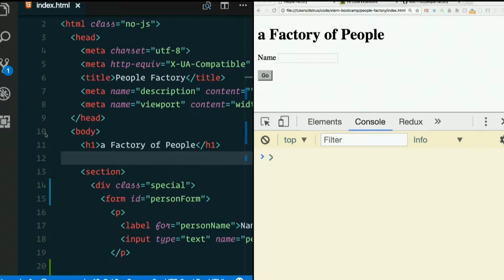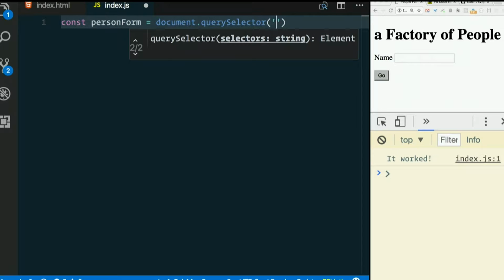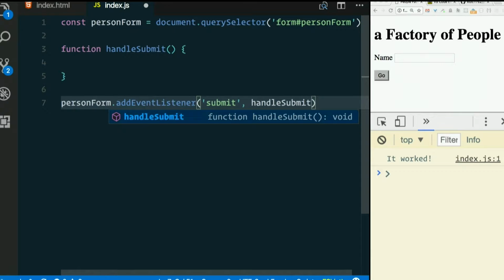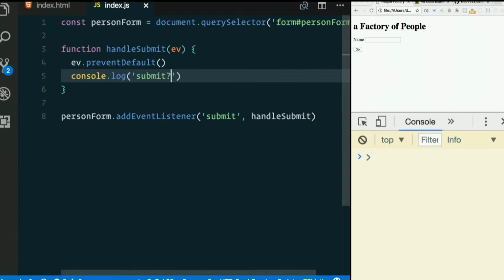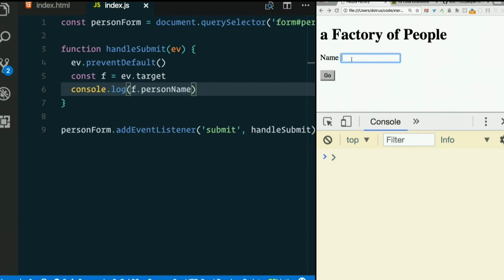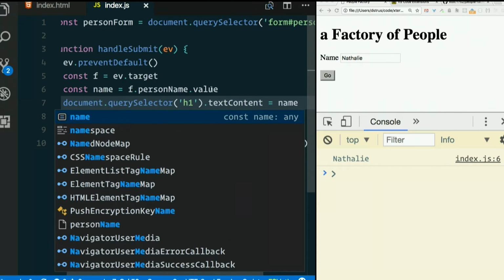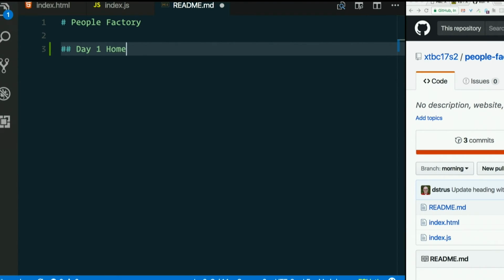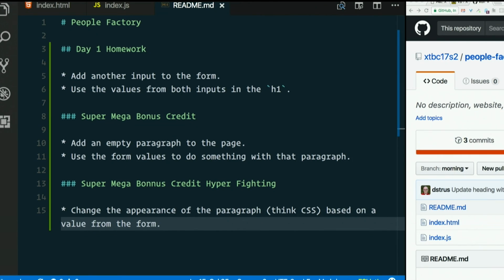Day 1 - Morning, part 6: PeopleFactory - XTBC 2017 Session 2